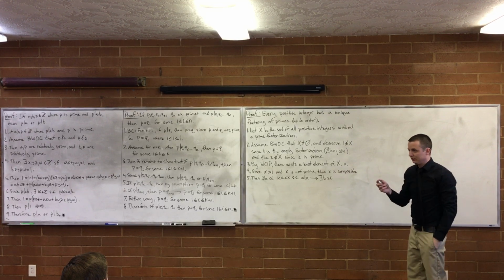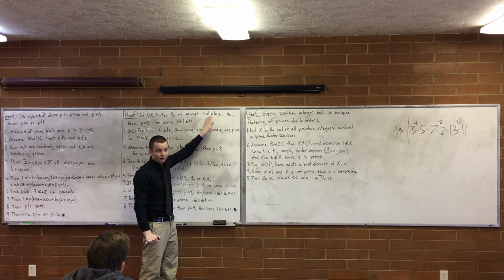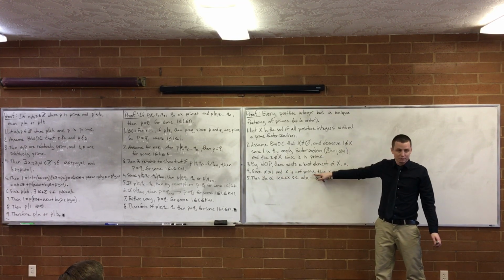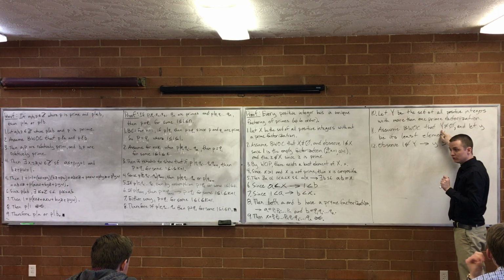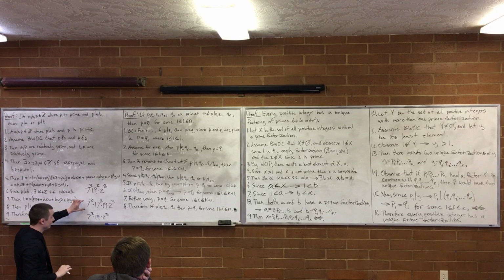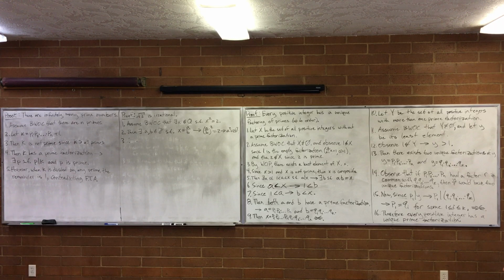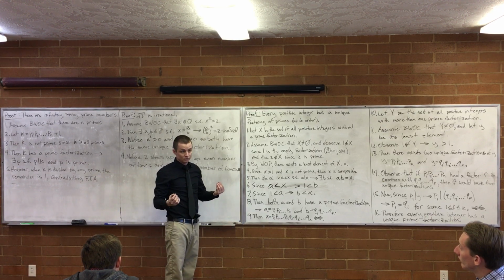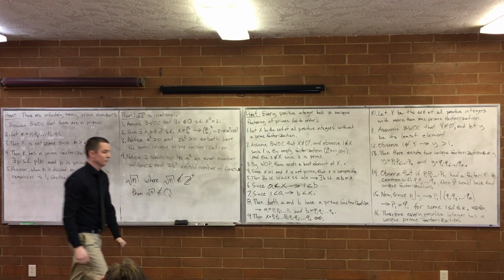Lecture 21 (Discrete Math)